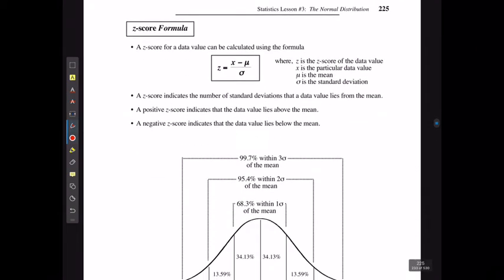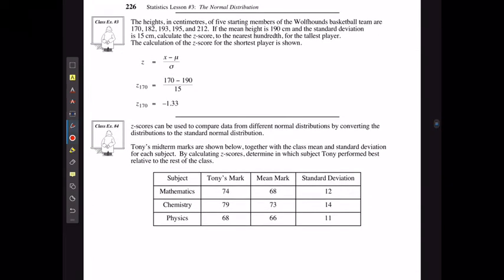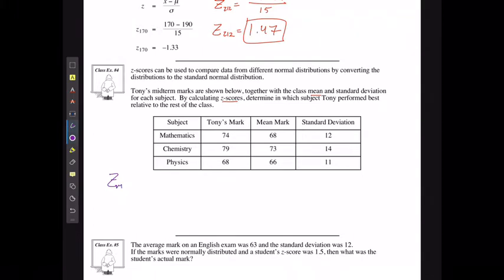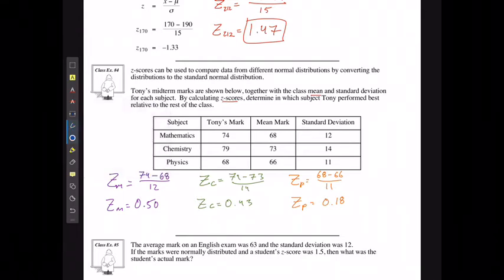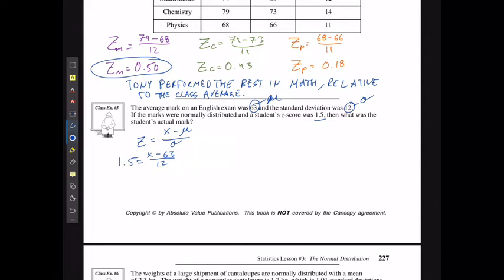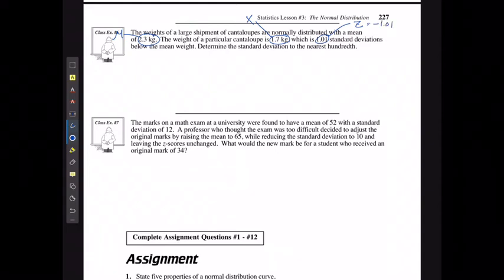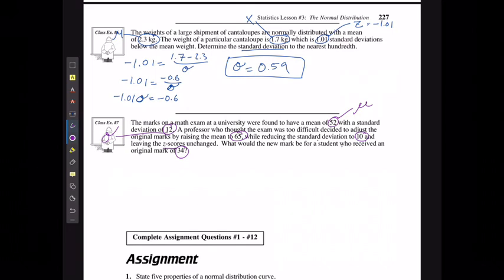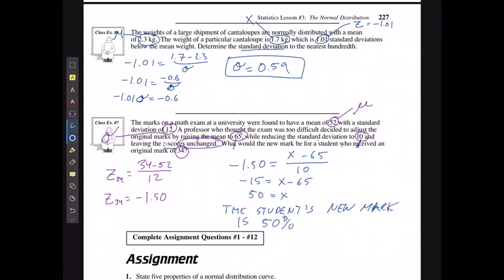M20 2 Statistics Lesson 3 Part 3